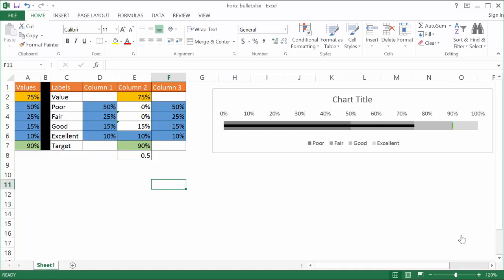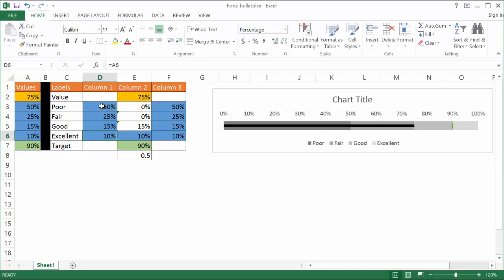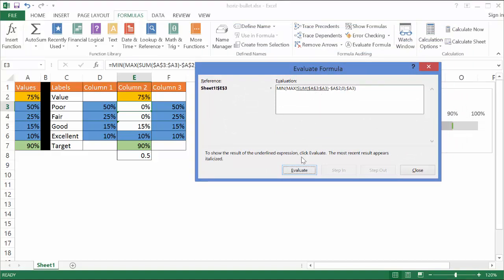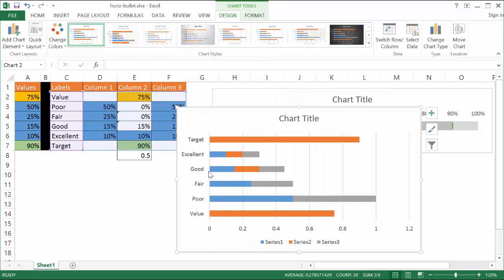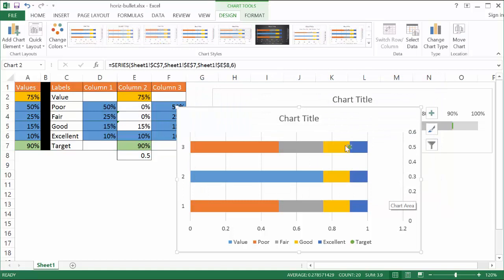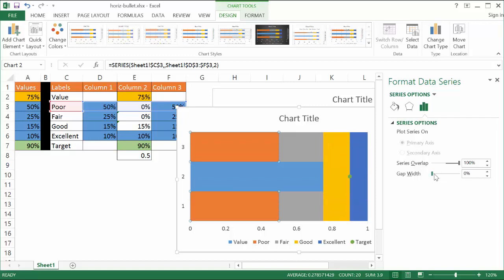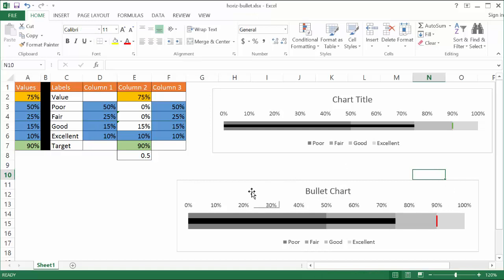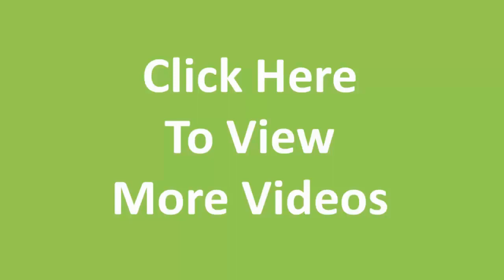Create a Horizontal Bullet Graph (Video 2)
This video show the step to create a horizontal bullet chart.  The bullet chart was created by visualization guru Stephen Few.  I show how to create this step by step and the original written description on how to do this was from an Excel expert Jon Peltier.